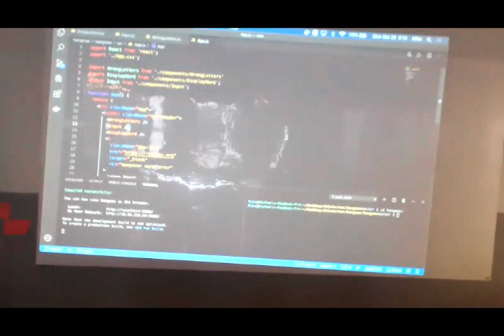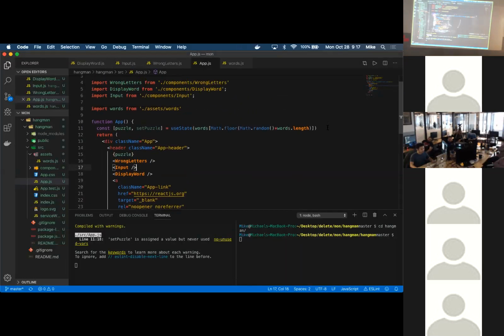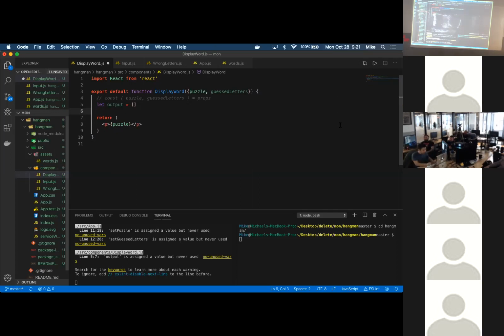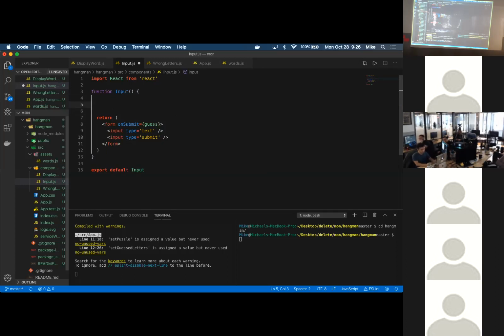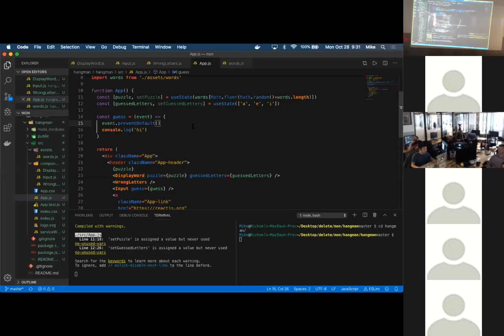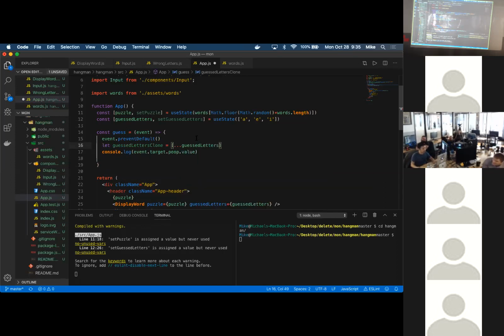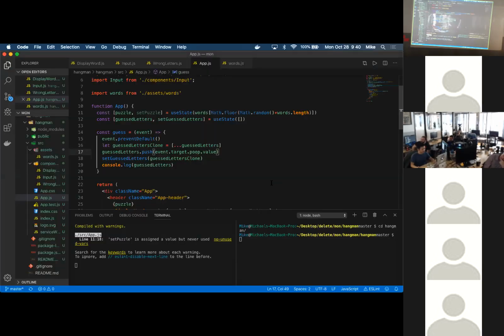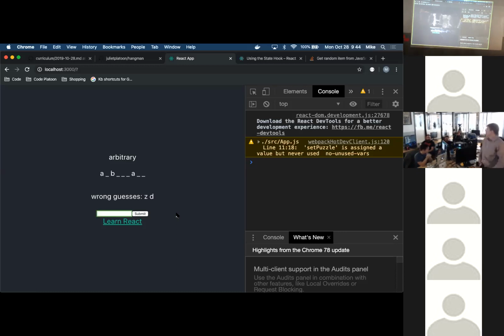W9D1: Review of Hangman (1 of 3)